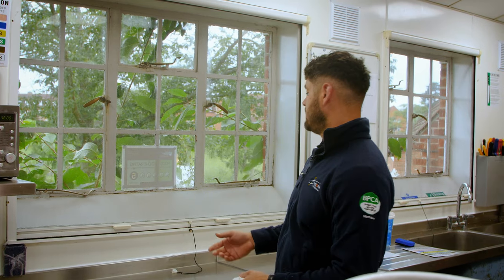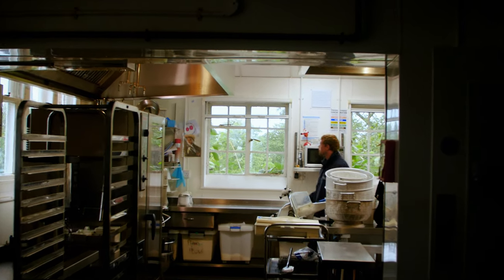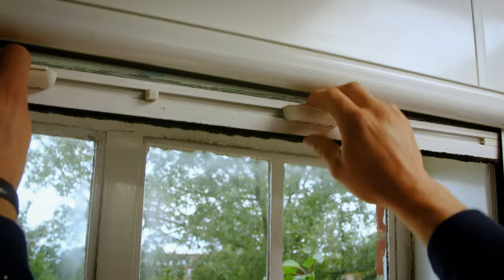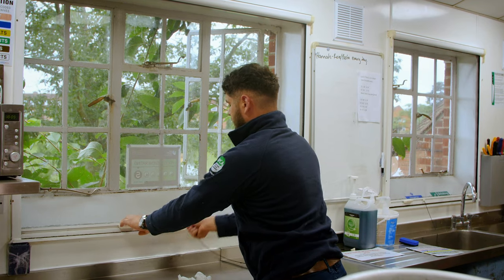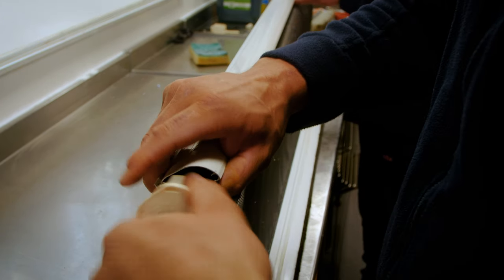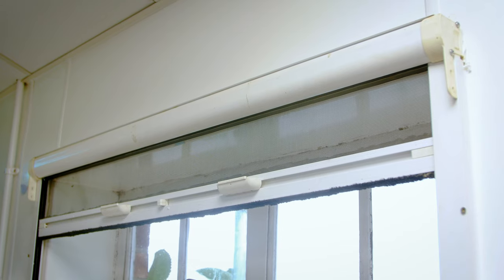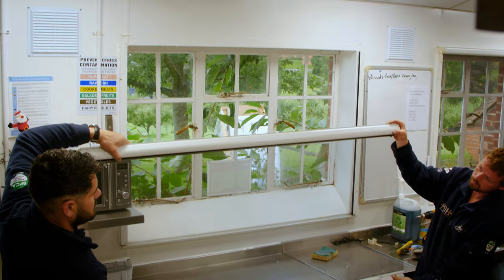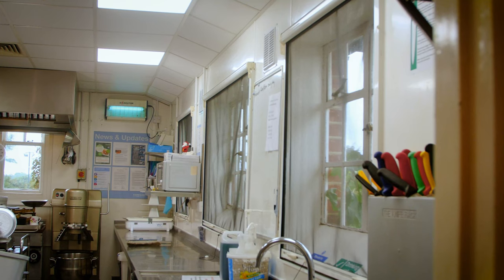Fly screens (Installing fly screens in a commercial kitchen)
In this video, we will explain the benefits of using retractable fly screens.

Chapters
0:00 - 0:11 intro
0:12 - 0:35 the benefits to using fly screens
0:36 - 0:46 other prevention methods
0:47 - 1:03 services we offer
1:04 - 1:09 titles